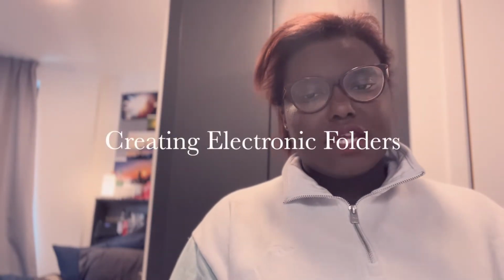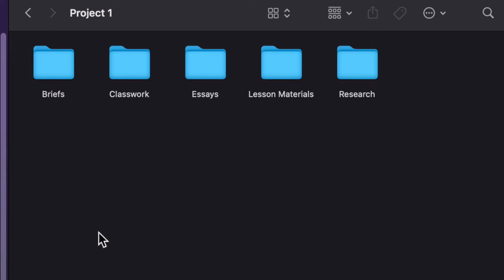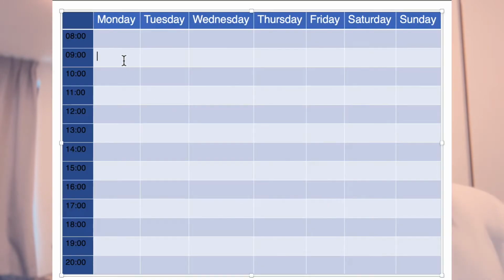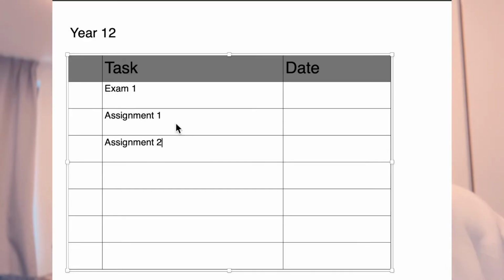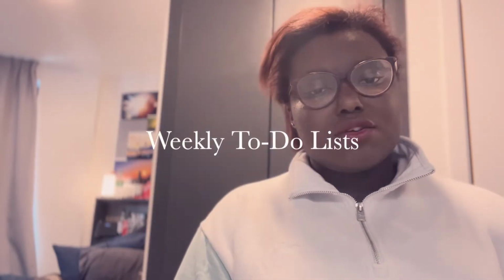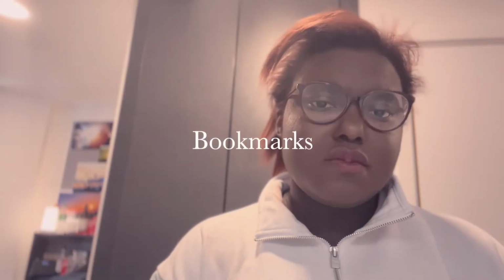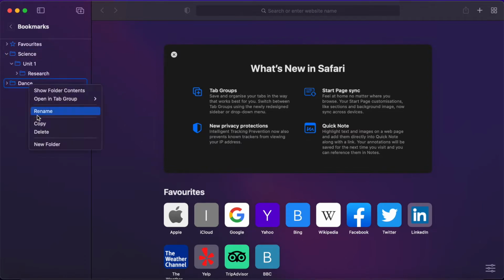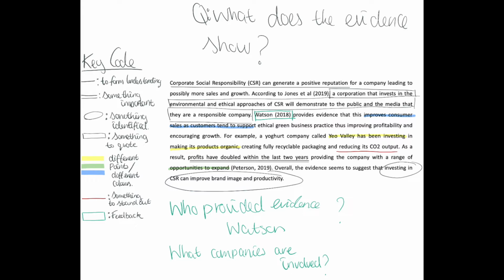Study Tips for Students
BU student vlogger Q shares her top study tips to help you through assessment season.